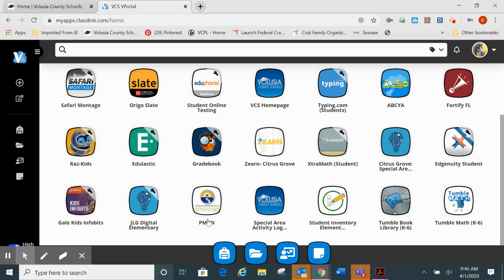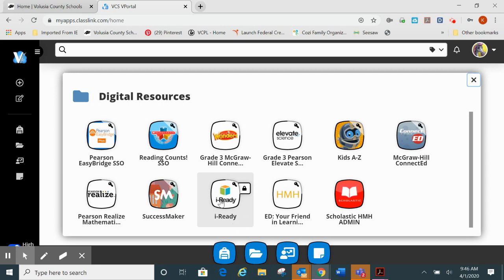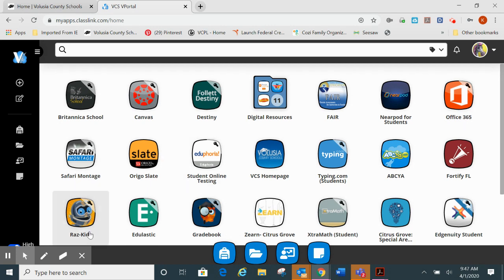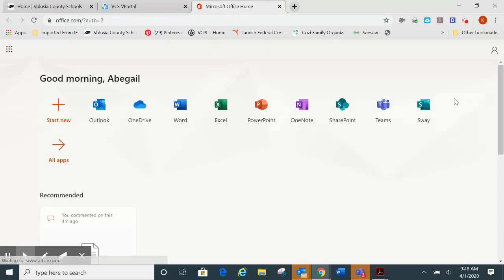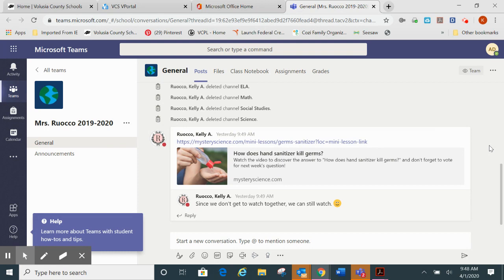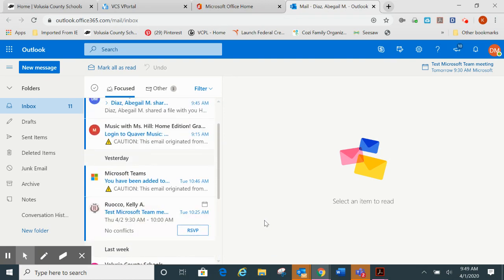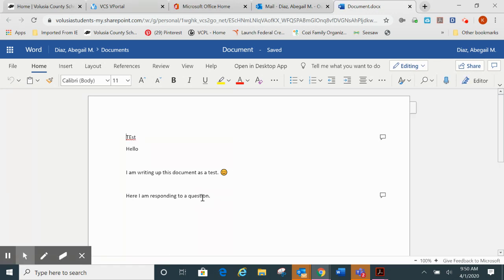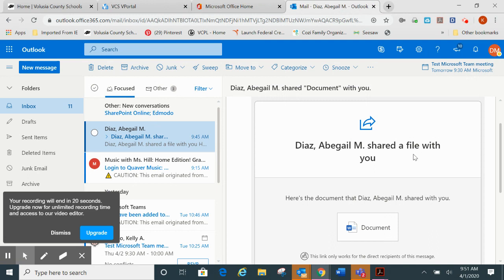VPortal Tiles & Outlook